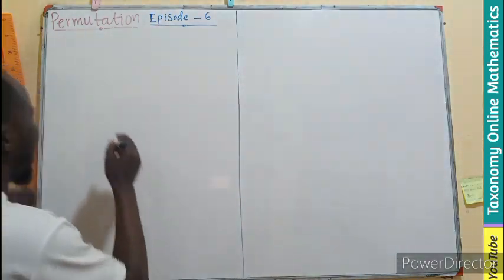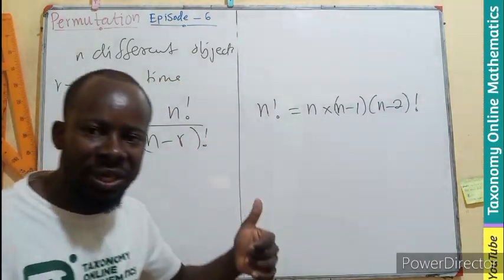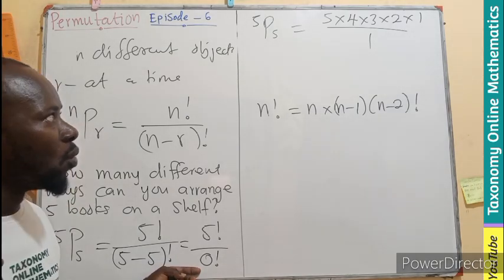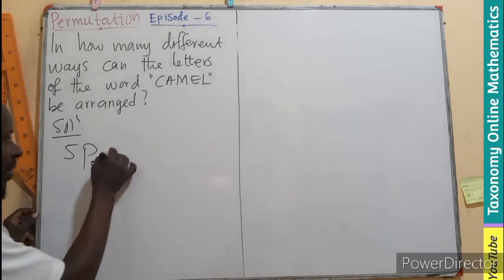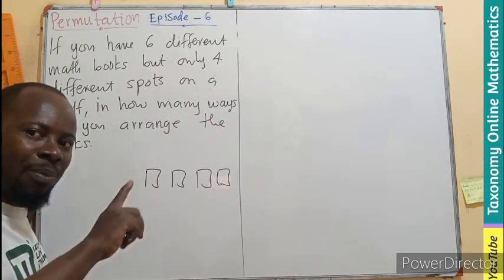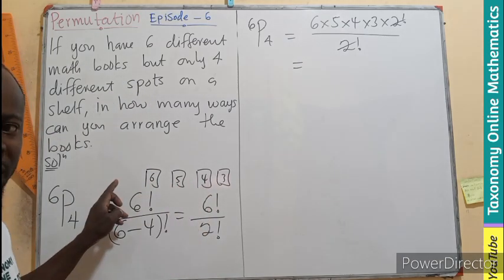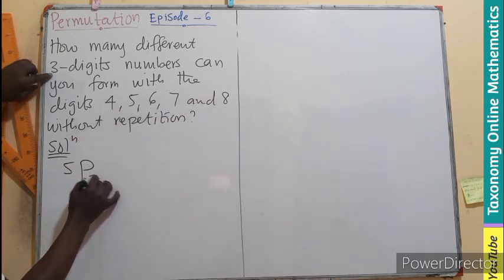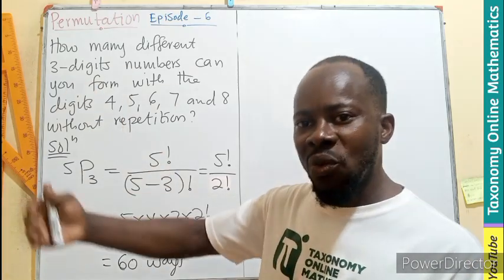Permutation Made Easy - Full Lecture on Basic Permutations | Episode 6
Dive into the fascinating world of permutations with this full-length lecture, Episode 6 of our series on permutations made easy!

This tutorial will walk you through the fundamentals of basic permutations, breaking down complex concepts into simple, easy-to-understand steps.

Whether you’re a student looking to ace your exams, a math enthusiast, or simply curious about permutations, this video has got you covered.

We'll cover definitions, formulas, and practical examples to ensure you grasp the core principles.